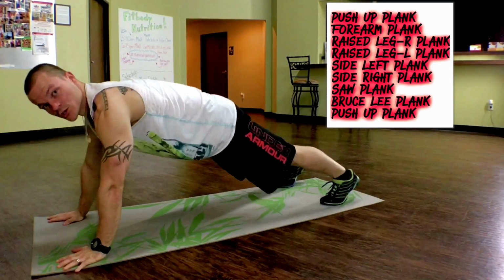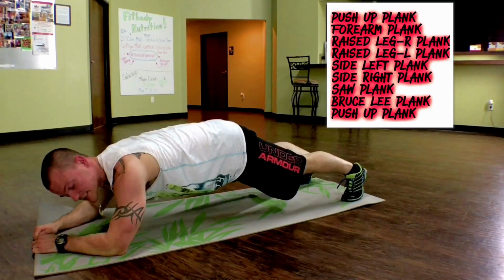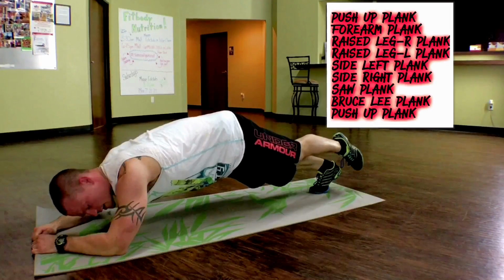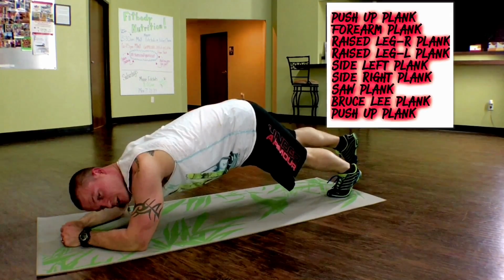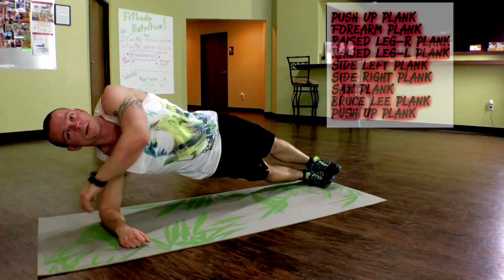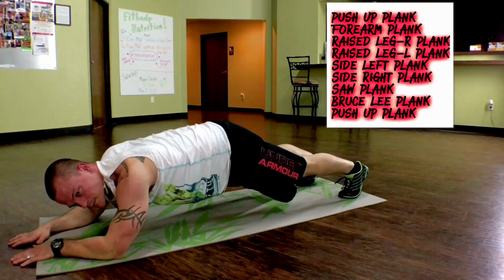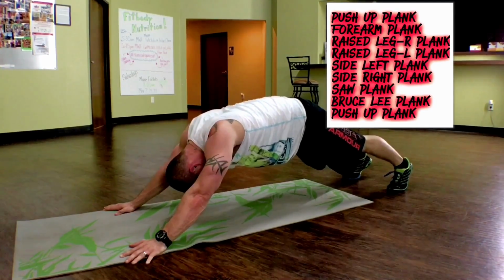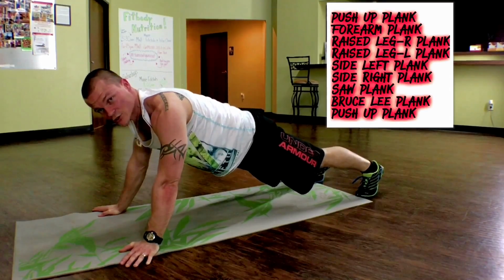EPIC 9 Minute PLANK CHALLENGE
This is a 9 minute plank challenge. Not like others. We're taking all the breaks and transitions out of this one. Nine styles of planks, Post in the comments how far you made it.